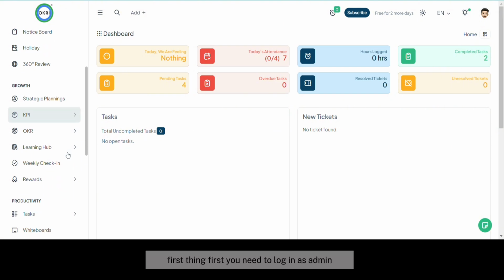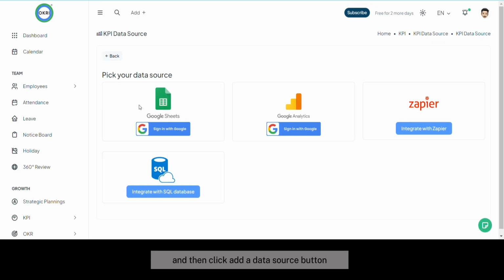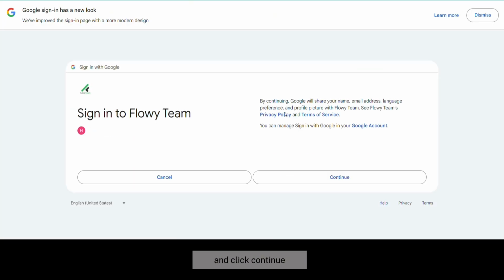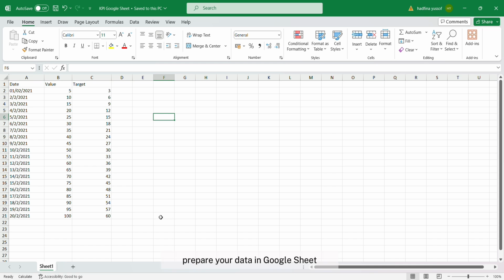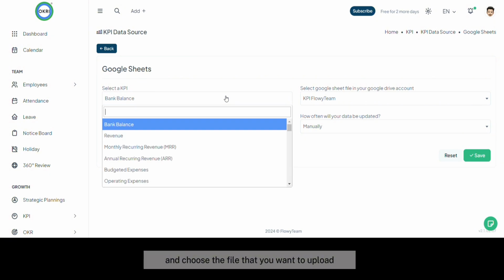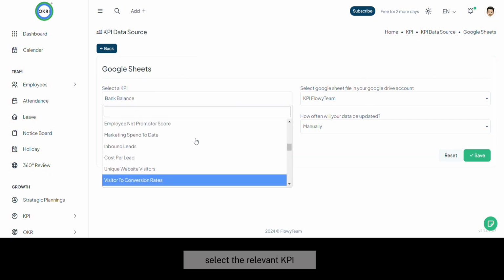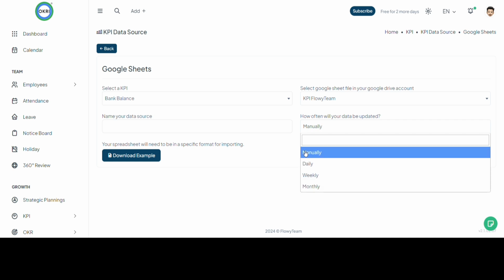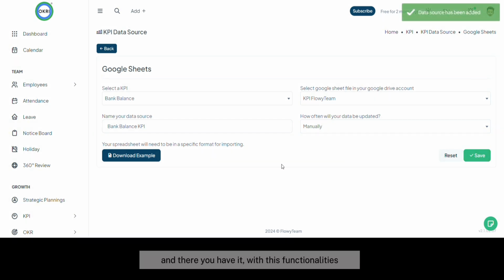Google Sheets Integration in KPI Module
One app for your Team's Productivity and Performance